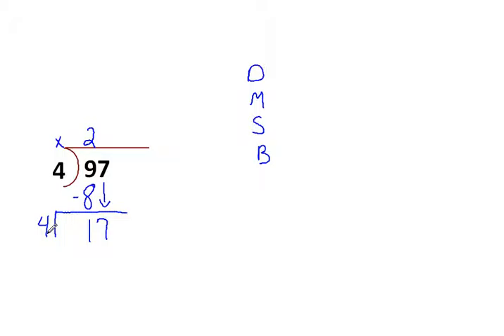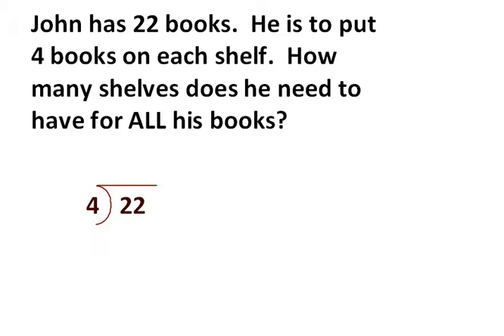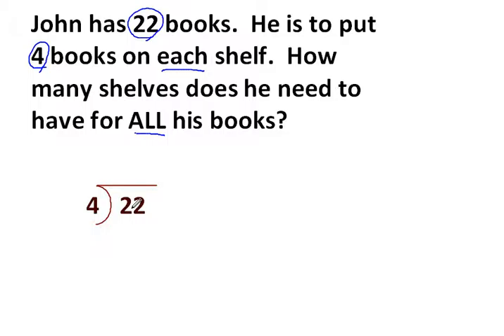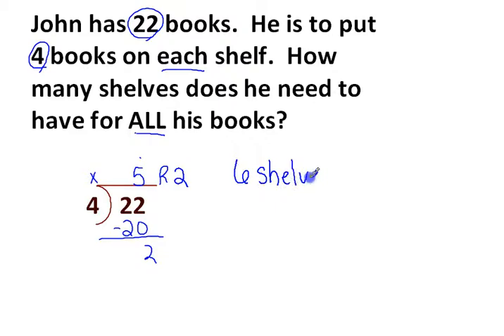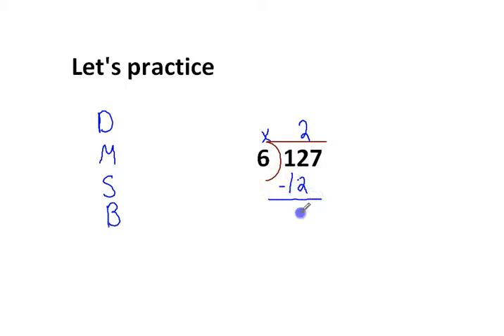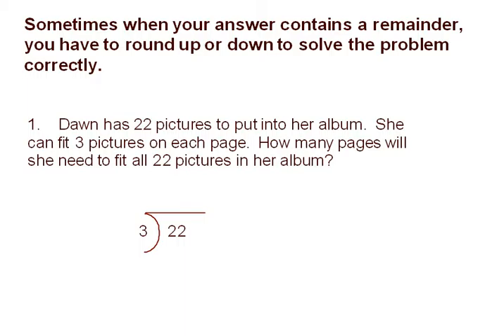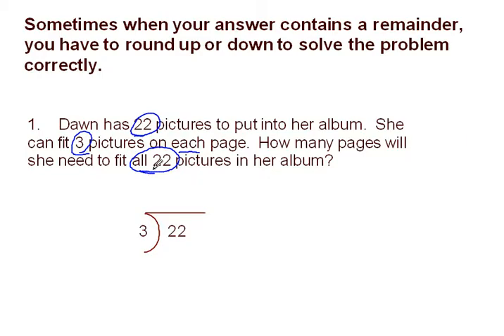dividing with remainders mp4 2 2